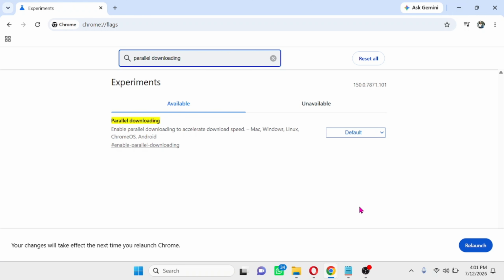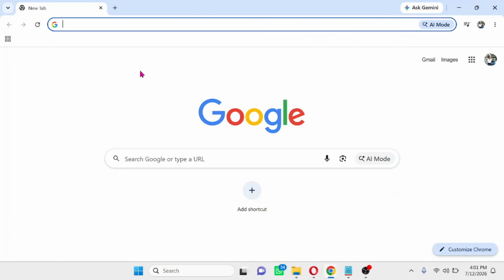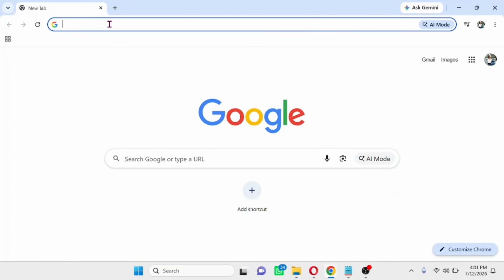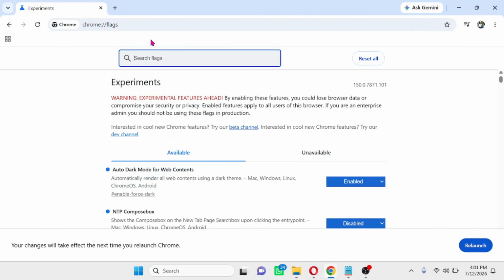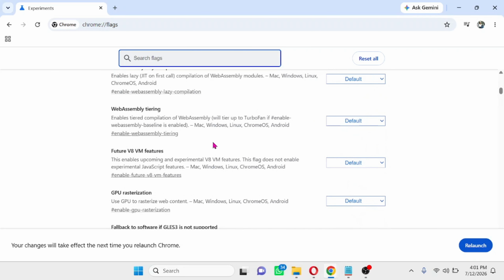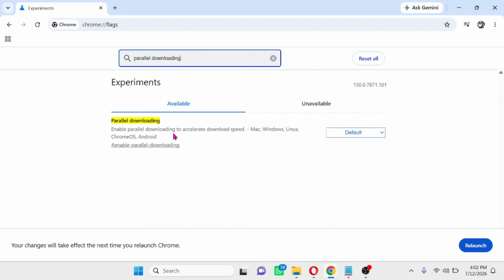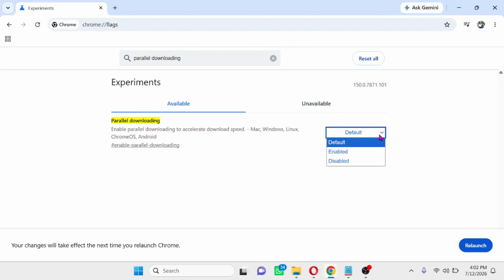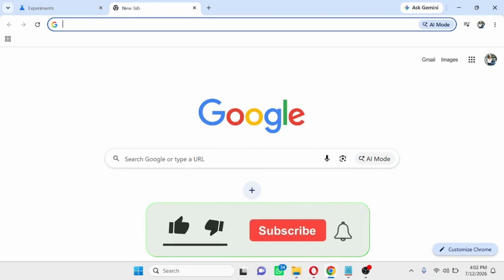How to Enable Parallel Downloading in Chrome Browser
Learn how to enable Parallel Downloading in Google Chrome and significantly improve your download speed in just a few clicks.

This step-by-step tutorial shows you exactly where to find the hidden Chrome flag, how to activate it safely, and what to expect after enabling the feature.

Whether you download games, software, videos, or large files, this quick Chrome tip can help make your browsing experience faster and more efficient. Follow along and optimize Chrome in under a minute.